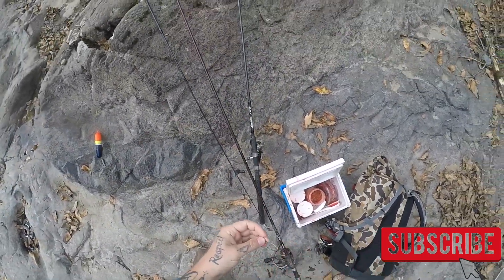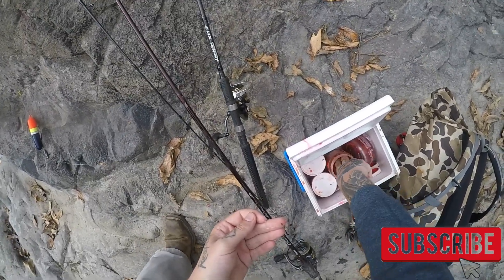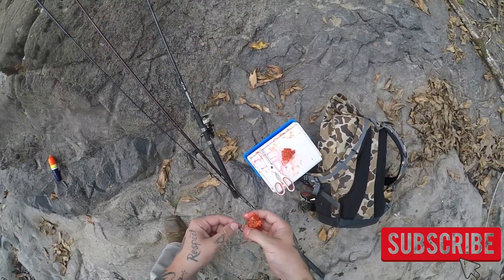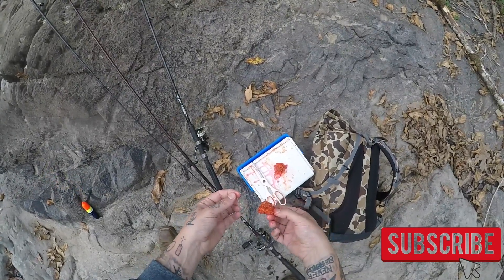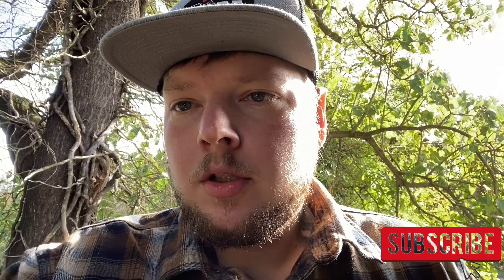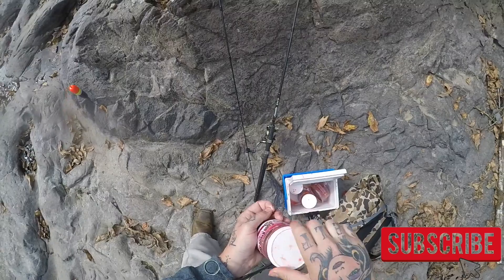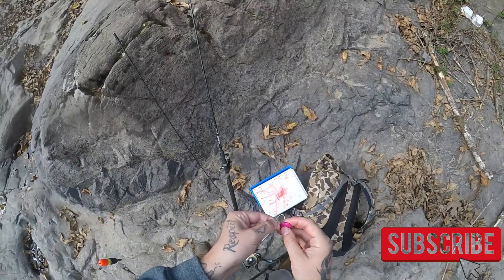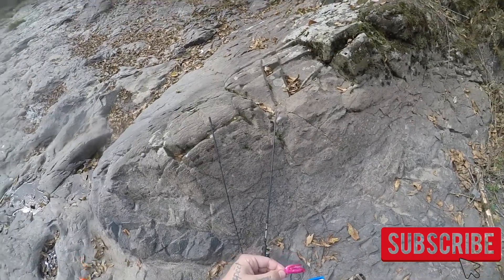HOW TO get this BAIT to stick to my HOOK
In this video I'm going to show you how to bait your hook. We are going to be using salmon eggs and coon shrimp,

If you would like to help the channel and buy me a lure ?

FACEBOOK PAGE REELPHATTIES